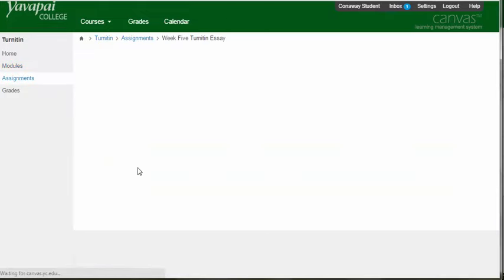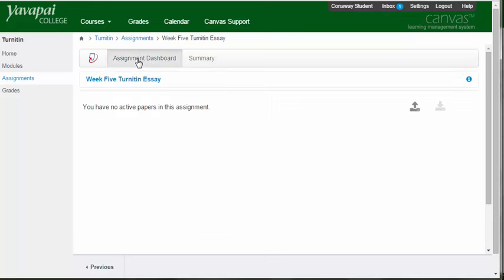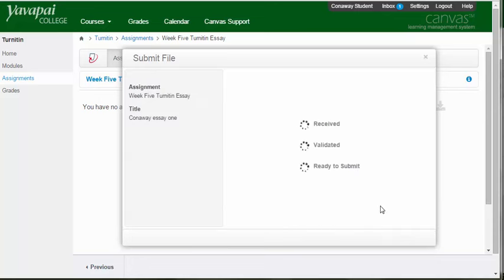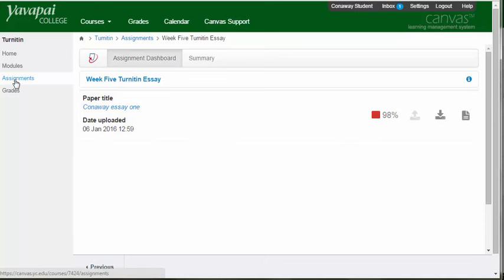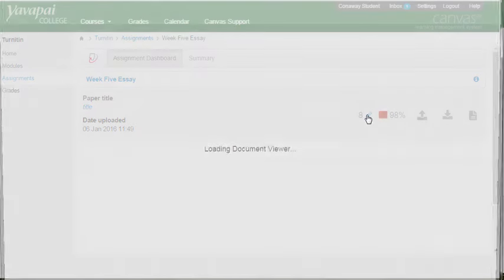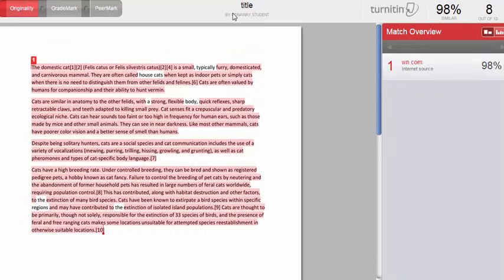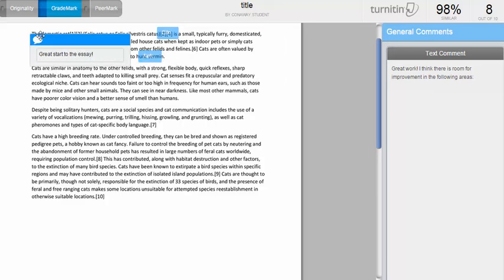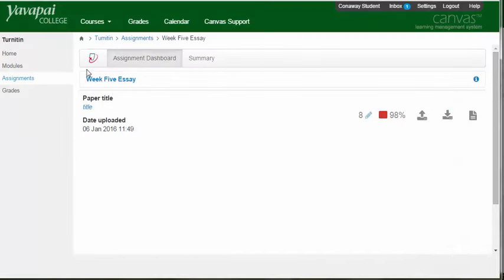Student Submissions to Canvas and Turnitin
This video describes how students upload and submit written work to Canvas and Turnitin assignments.